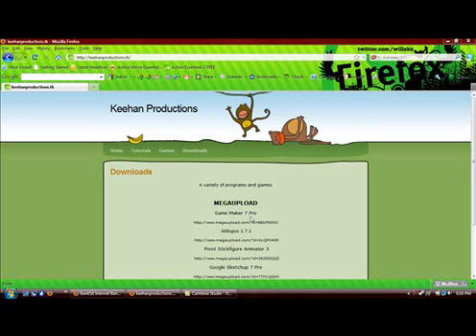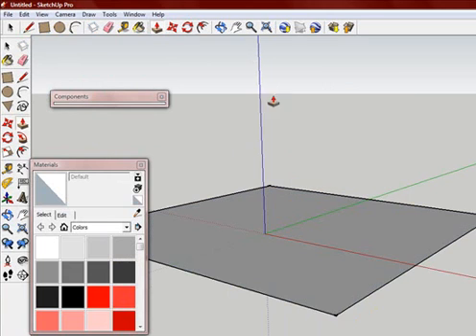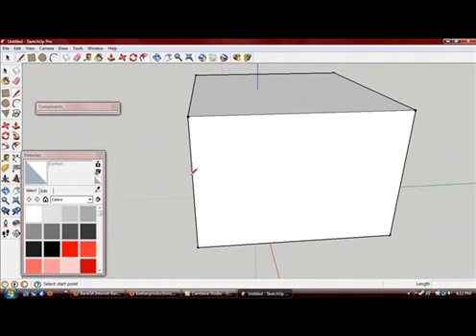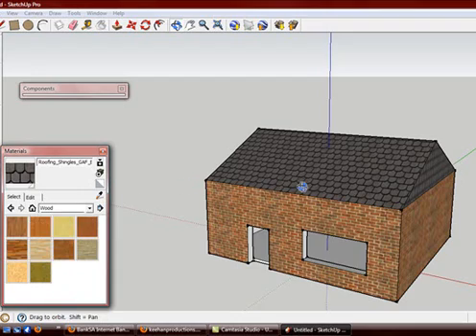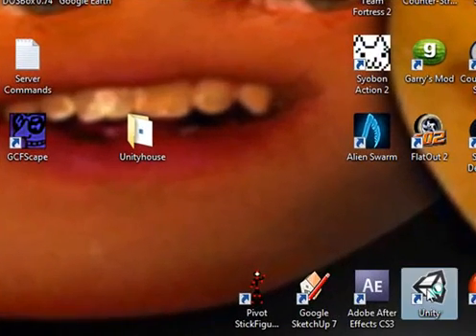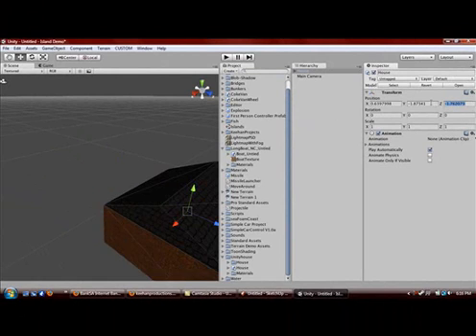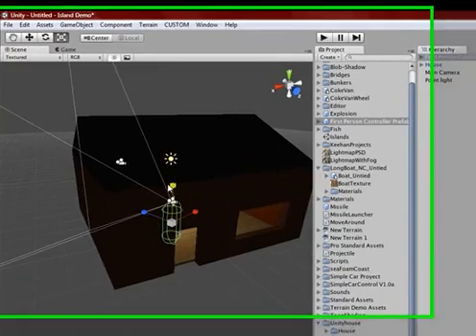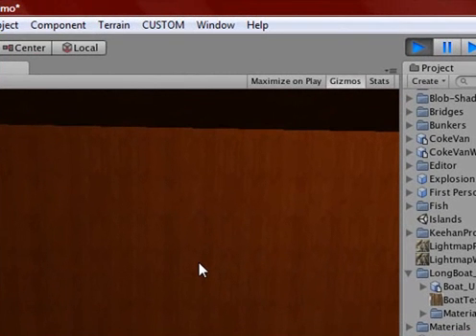Unity3D #1 - Importing Sketchup Models + FPS Controller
The first part of Making a game in Unity3D - Making a house in Sketchup and importing it into Unity, Adding lights and a FPS Character Controller.